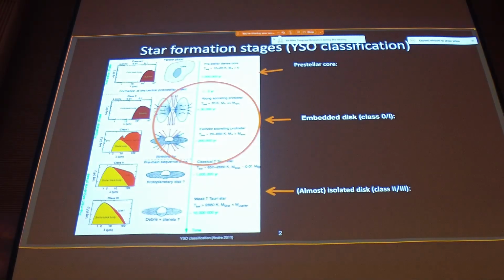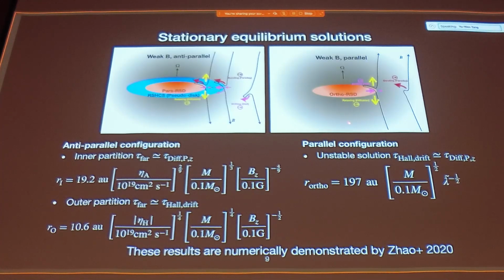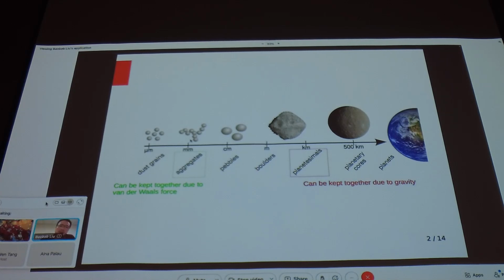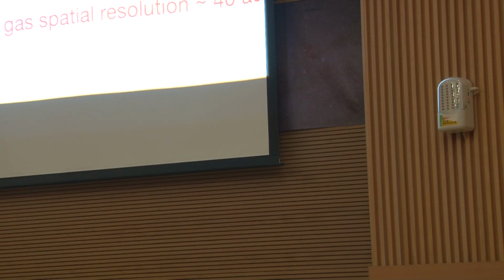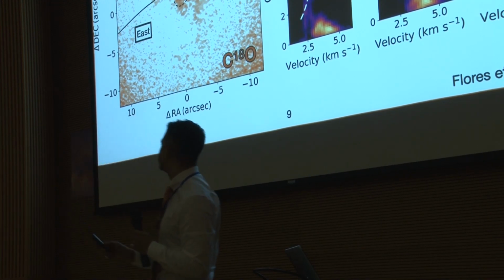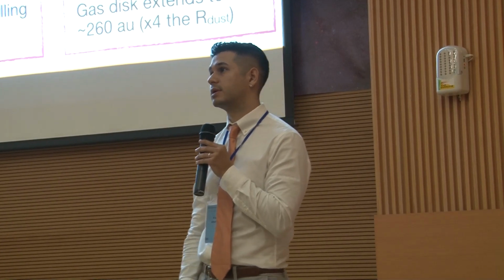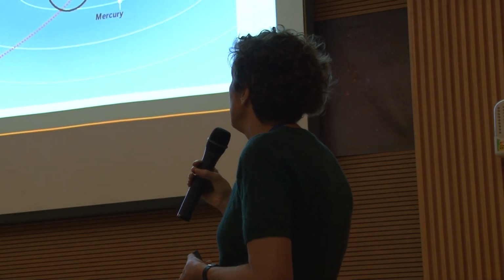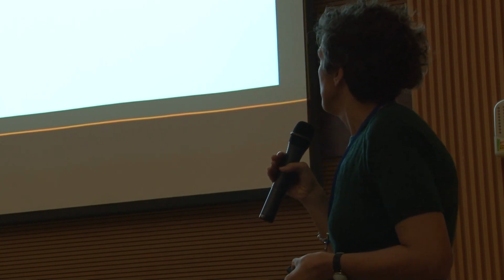Paul's Conference Day 3 - Part 2 - Protoplanetary Disks II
0:00 Non-ideal MHD and the protoplanetary disk size, Yueh-Ning Lee (NTNU)
19:16 Pebble formation (or not) in protoplanetary disks (Remote), Hauyu Baobab Liu (NSYSU)
36:19 Accretion streamers, protoplanetary disk, and outflow in the Class I protostar Oph IRS63, Christian Flores (ASIAA)
54:38 The Unusual Dimming of Main-sequence Stars from Kepler to ASAS-SN, Ciska Kemper (Institut de Ciències de l'Espai (ICE-CSIC) / ICREA / IEEC)
1:15:14 Photo Slide Show